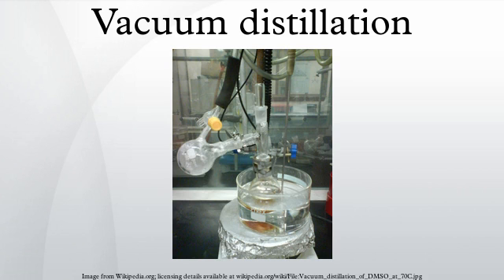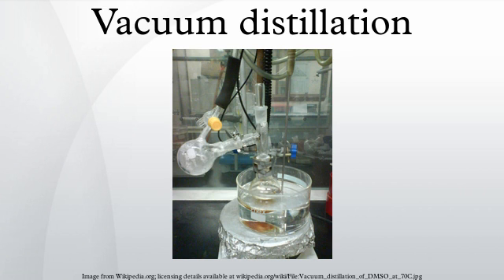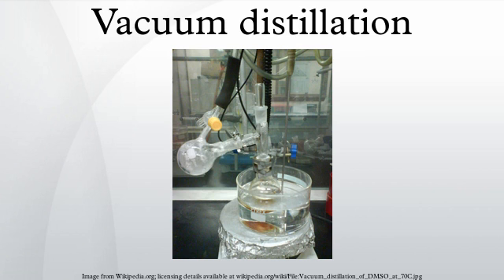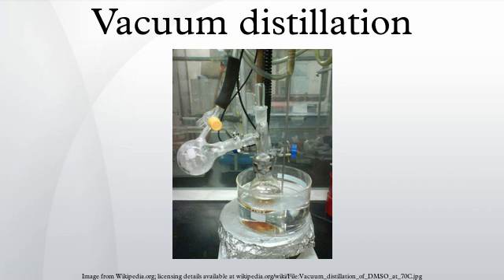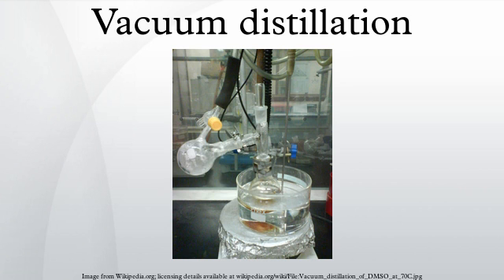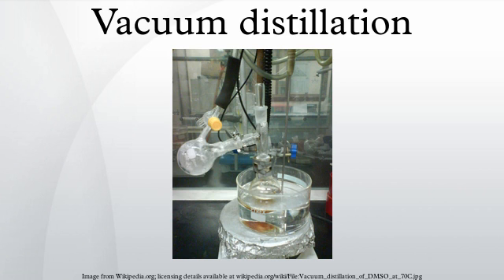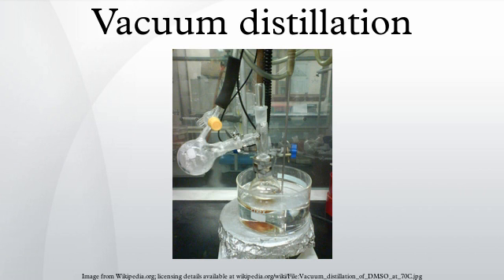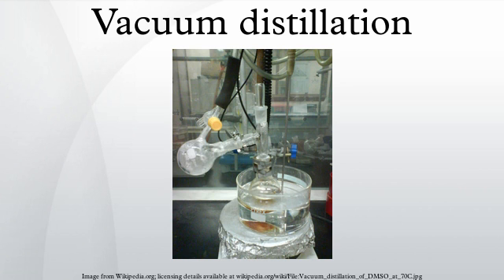Vacuum distillation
Vacuum distillation is a method of distillation whereby the pressure above the liquid mixture to be distilled is reduced to less than its vapor pressure causing evaporation of the most volatile liquid(s). This distillation method works on the principle that boiling occurs when the vapor pressure of a liquid exceeds the ambient pressure. Vacuum distillation is used with or without heating the mixture.